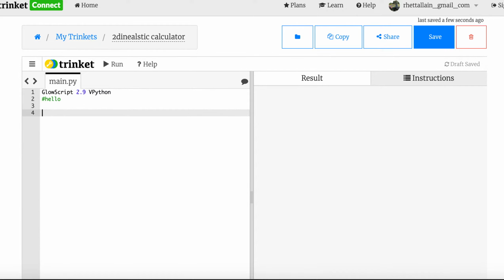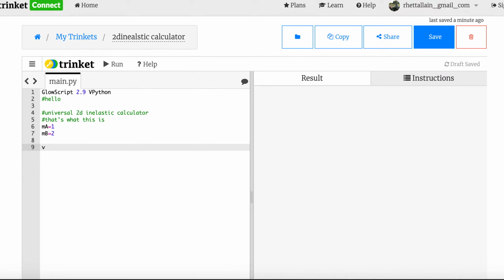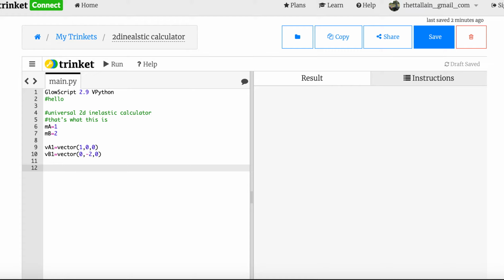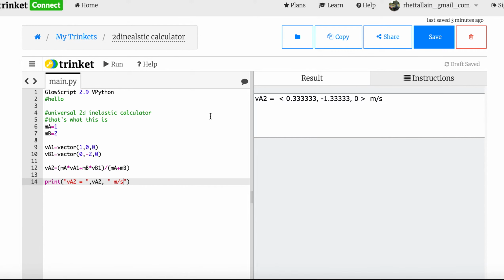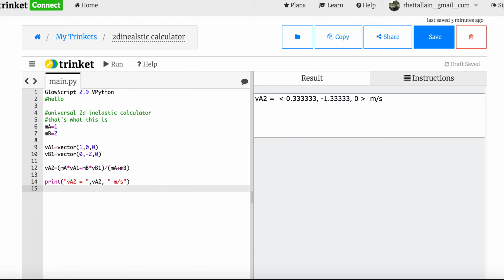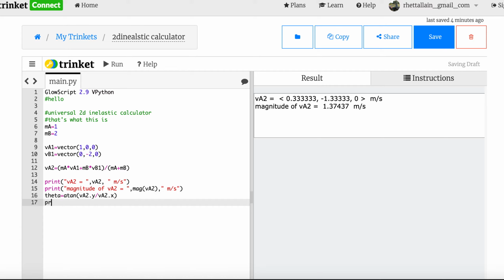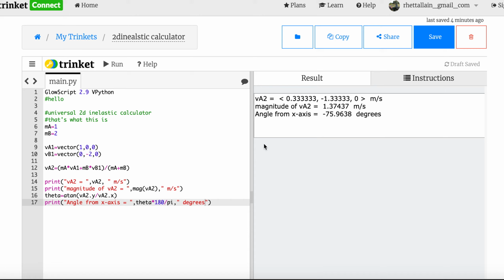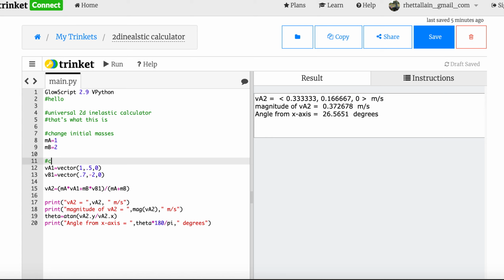Universal Calculator of Inelastic 2D Collisions - in Python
Physics Explained
Chapter 8: Collisions

In this video: Here is how to calculate every 2D collision problem.  Actually, 3D also.